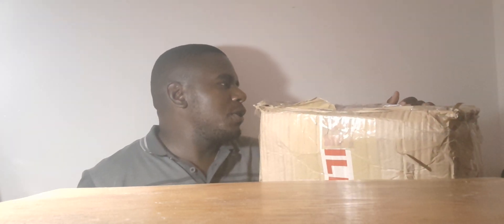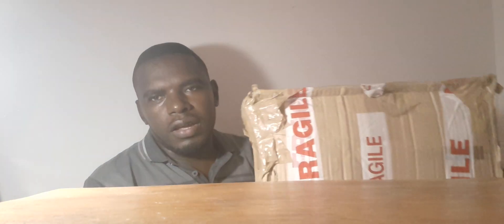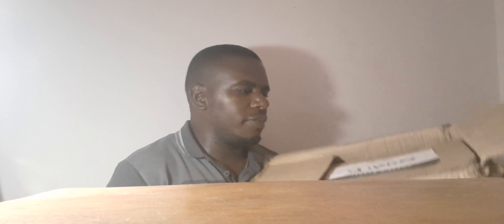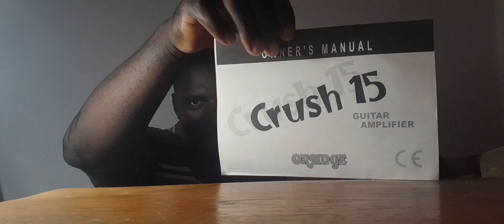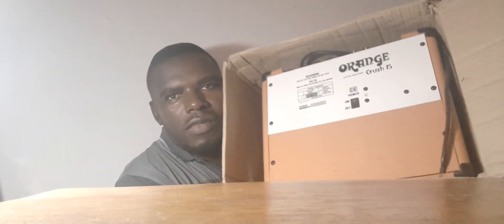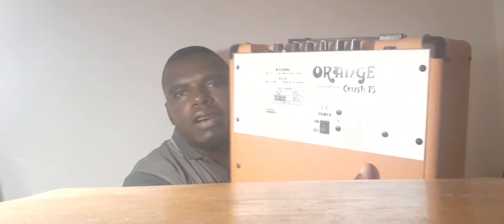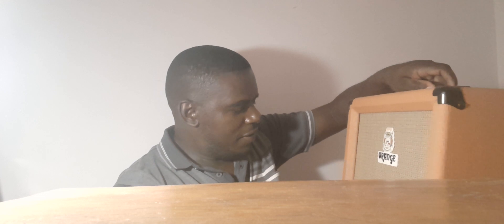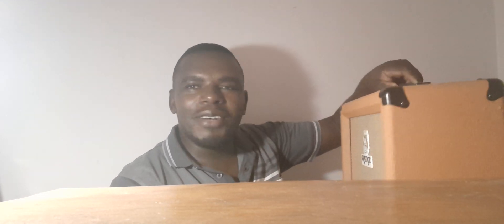Unboxing my first Orange Amp: Orange crush 15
This is the Orange Crush 15 that  got from a Samaritan Grant Taylor.